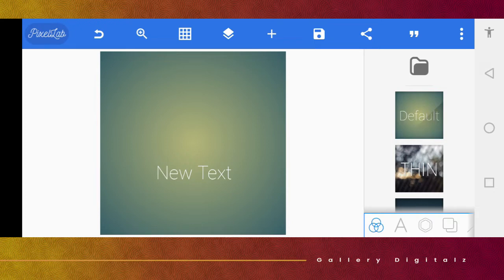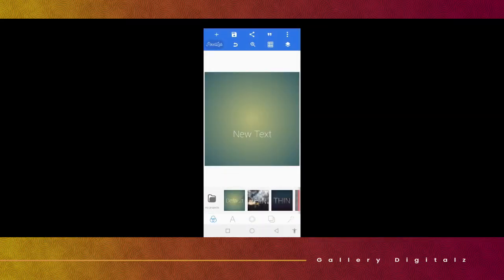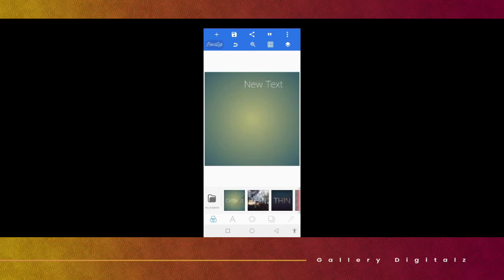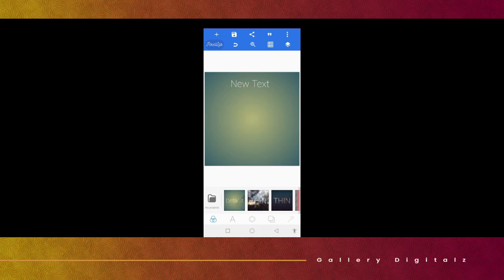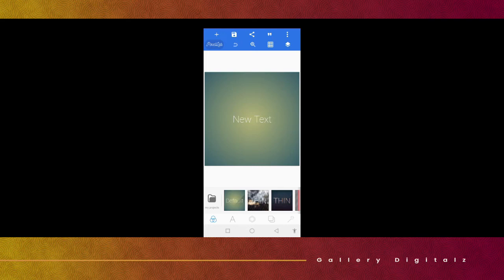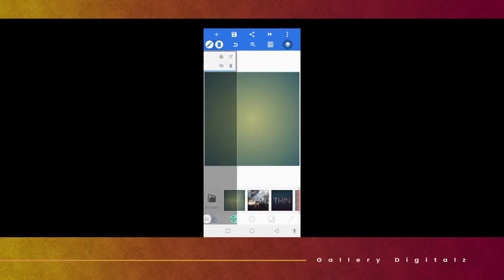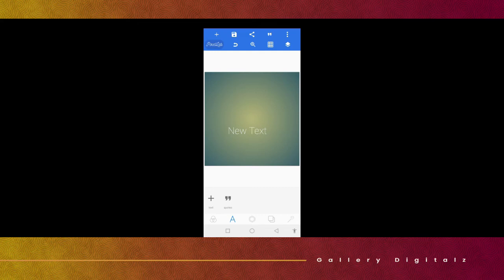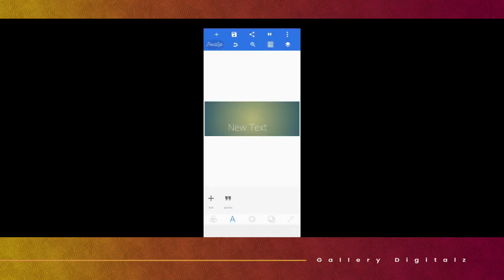Introduction to Pixellab Interface 008